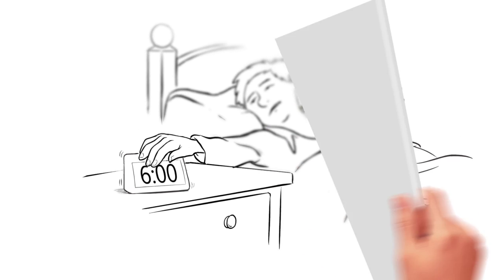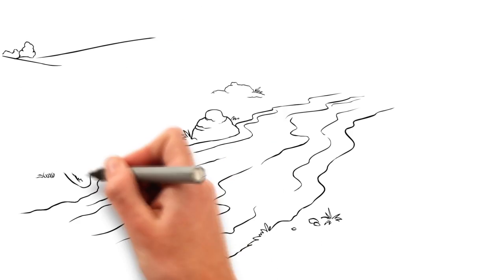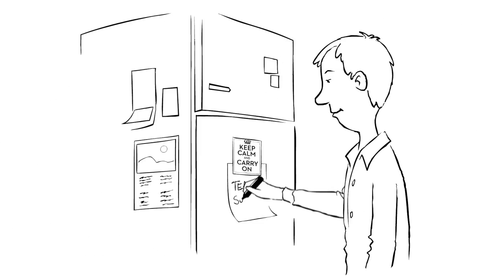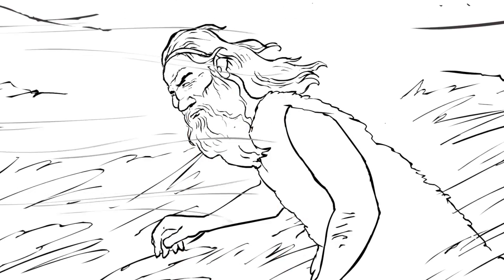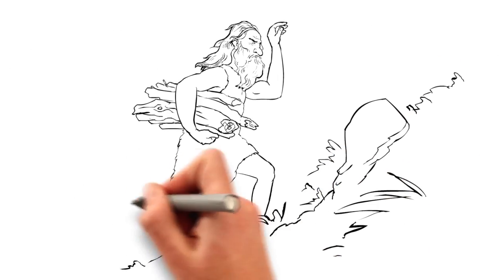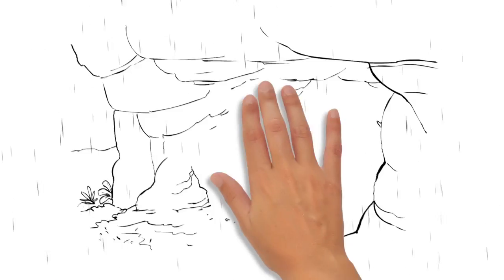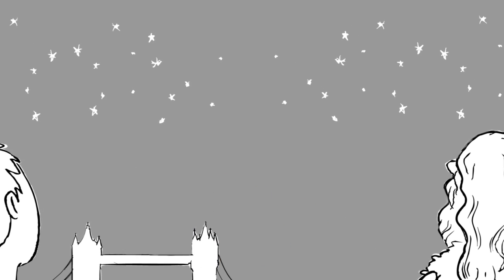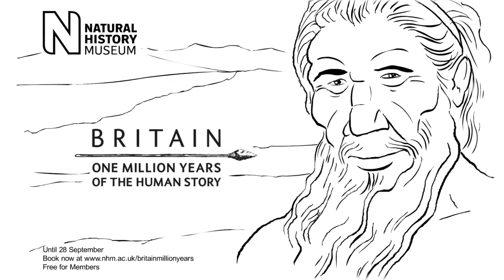Stress, Neanderthals and us | Natural History Museum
Did Neanderthals cope better with stress than modern humans? Watch our animated film to find out. The stresses of daily life, from fending off hyenas to squeezing on the tube, may be more similar than you think for Britons today compared to one million years ago. Many people in Britain today carry about two per cent of Neanderthal genes in their DNA. Maybe it's thanks to our early relatives that we can face the daily grind.